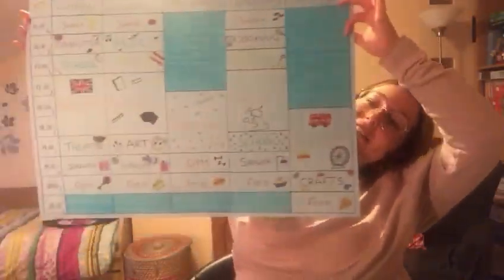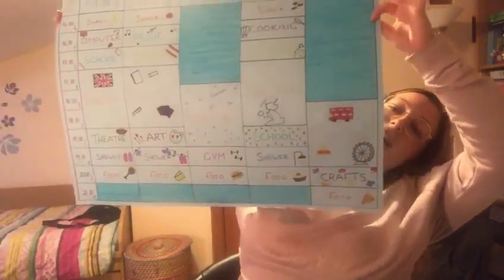My AU PAIR schedule | Ideas to do with children at home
If you have any more video ideas please let me know down below.

Current camera I'm using: iPhone 8
Current location: Rome, Italy